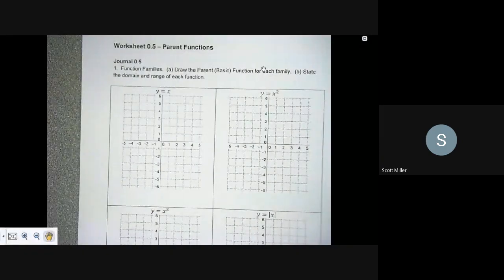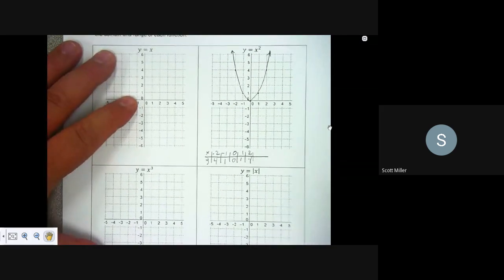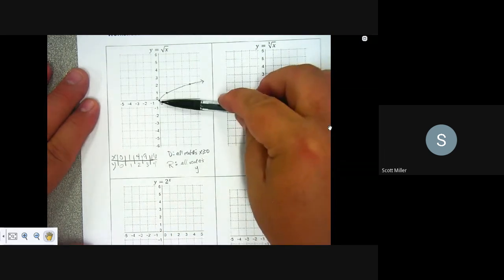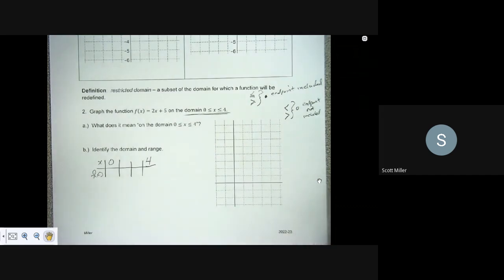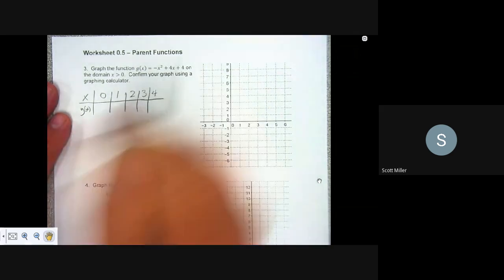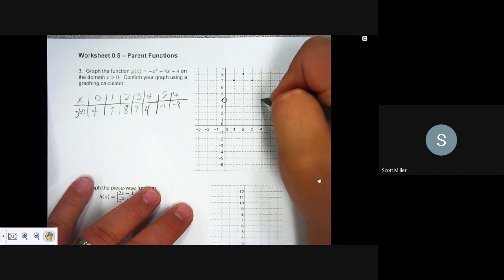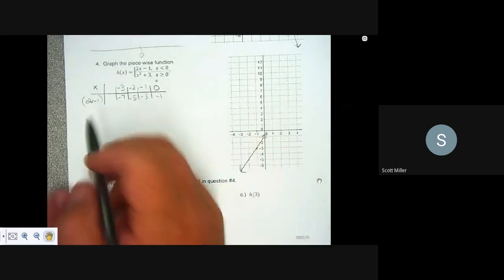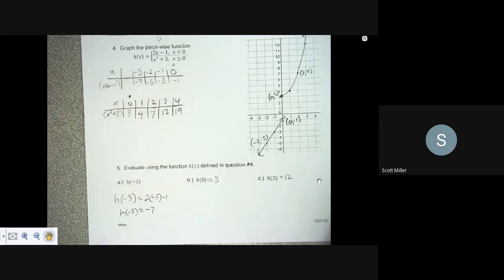Alg 2 PC Sec 1 3 Parent Function, Piecewise